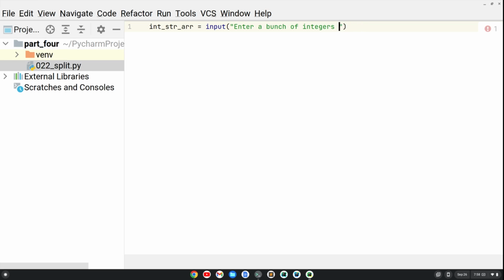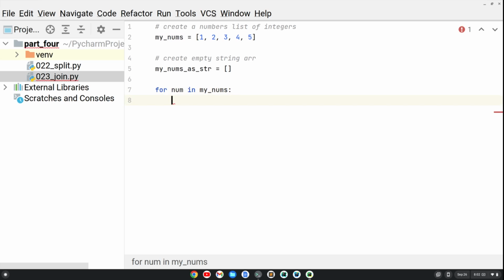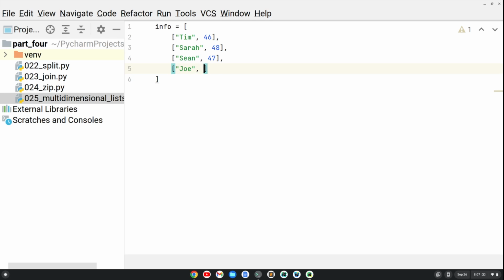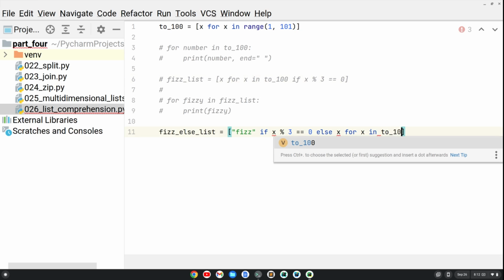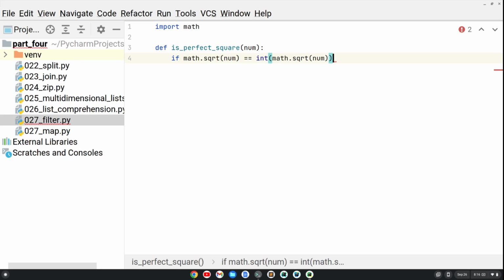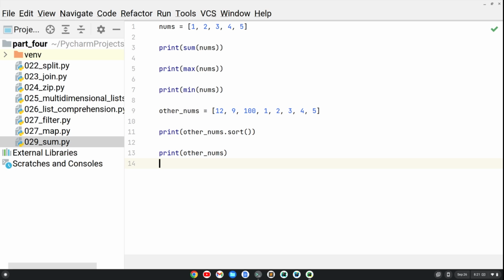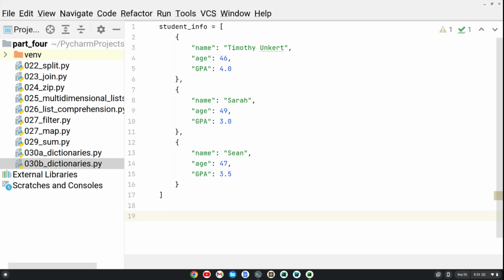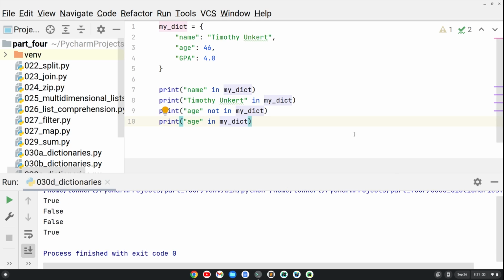Python Programming Tutorial Late 2022 Part 4 (34 minutes)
In part four of my python programming tutorial I discuss list comprehension, map, filter, zip, split, join, and multidimensional lists. I then discuss dictionaries including iterating through keys, values, and key value pairs. I even discuss how to access a dictionary value from the key.